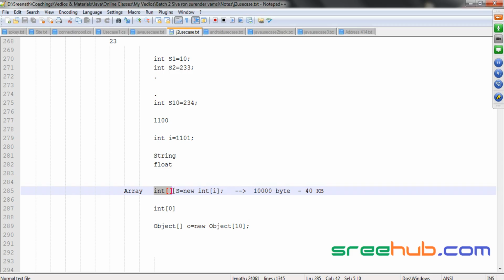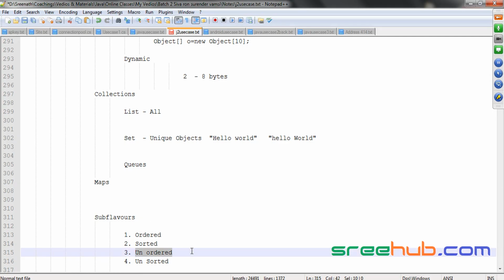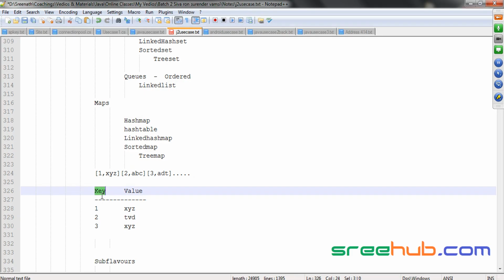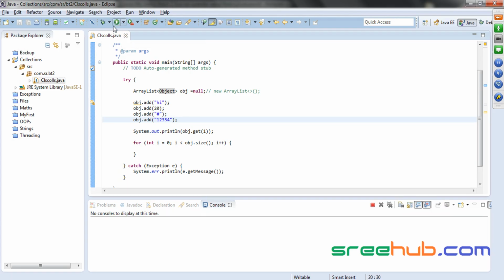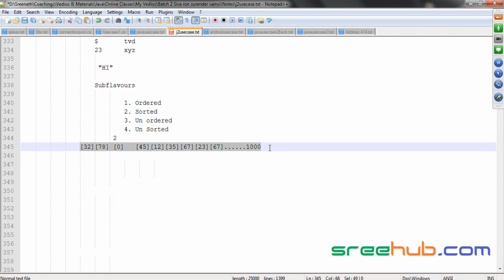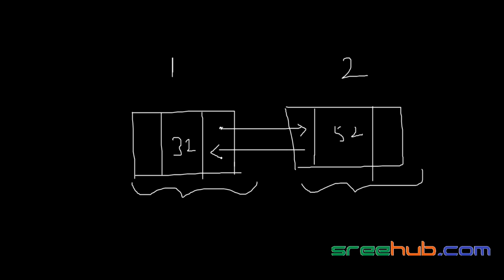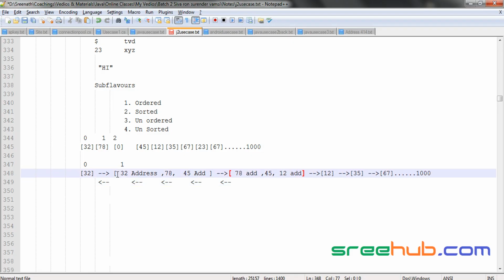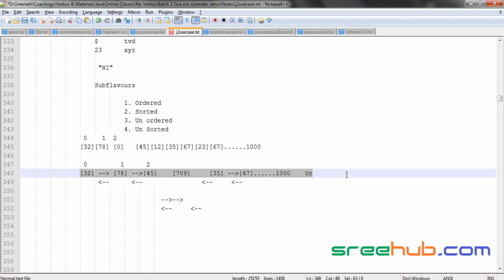29 Java Collections - Part I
Java Collections - Part I